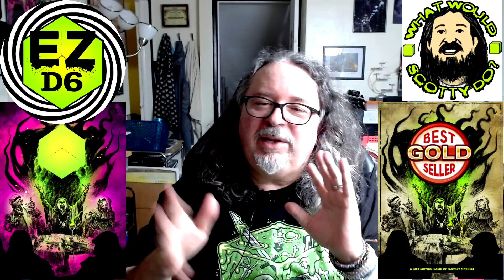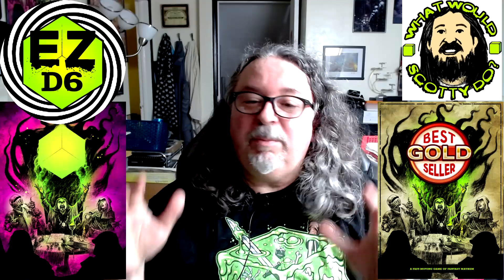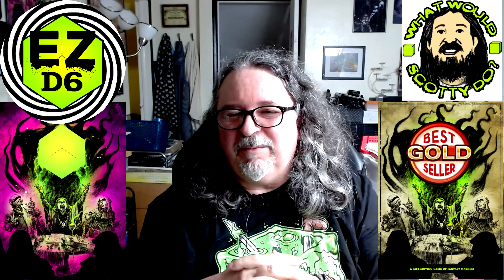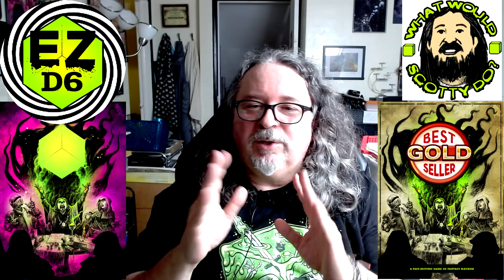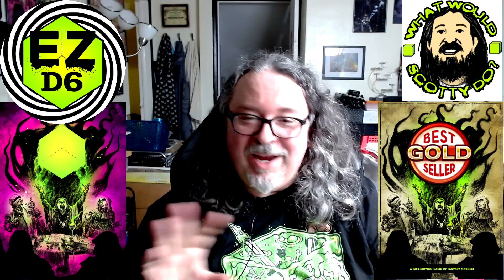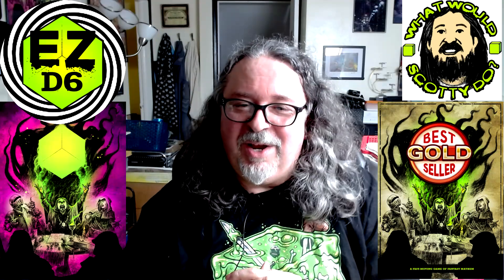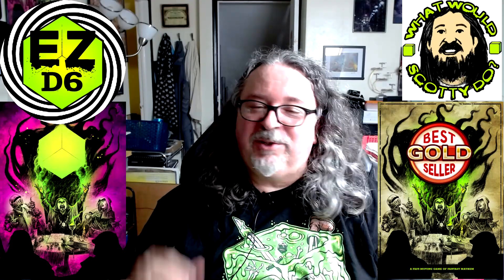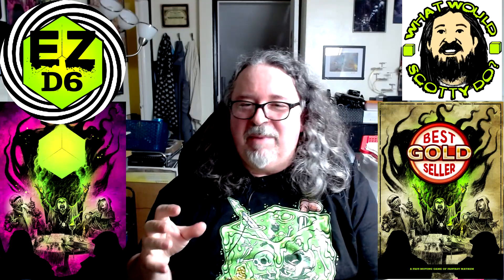EZD6 Magick and Miracles Advice from DM Scotty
👉STOCK UP FOR CRAFTING!  🌟(You help the channel with every purchase at no extra cost to you!)
👉FACEBOOK: Join The Tabletop Crafters Guild Facebook group for more crafts and camaraderie.